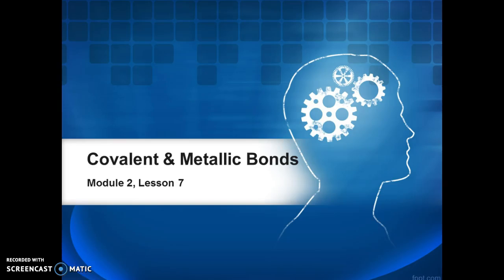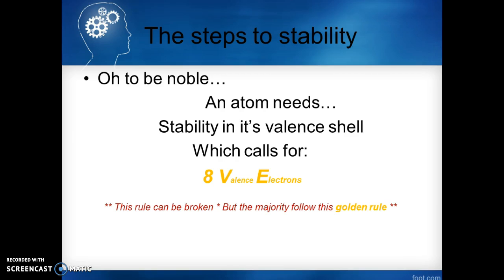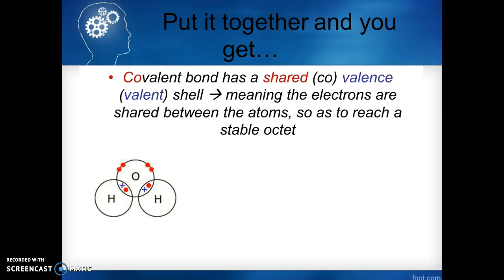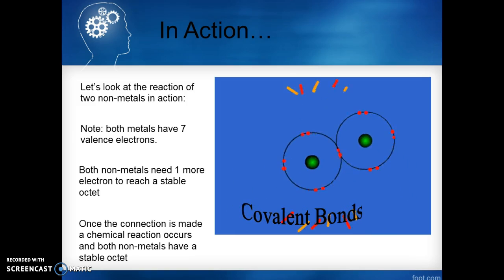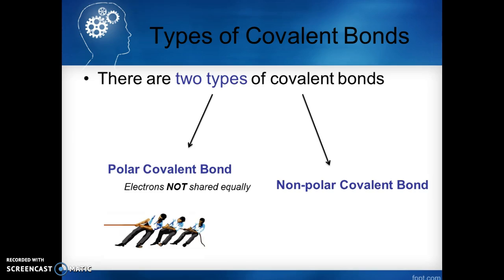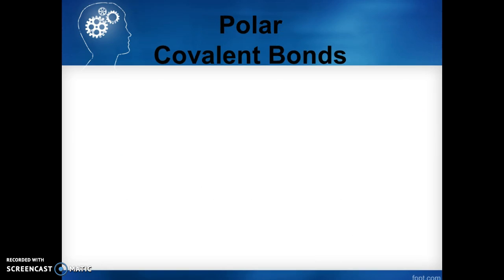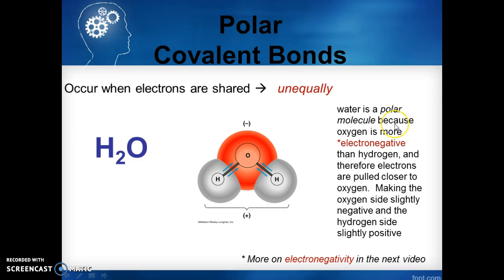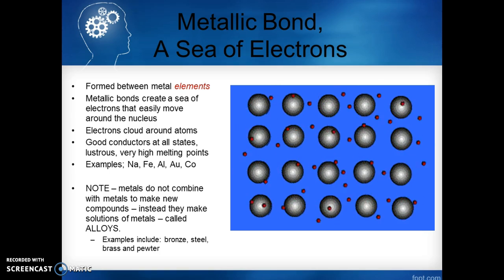M2L7 Covalent and Metallic Bonds